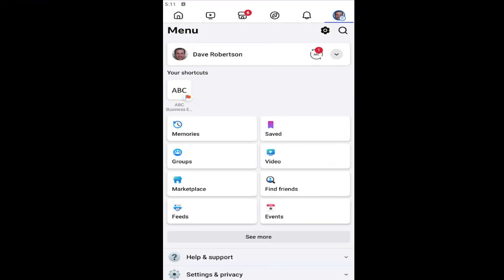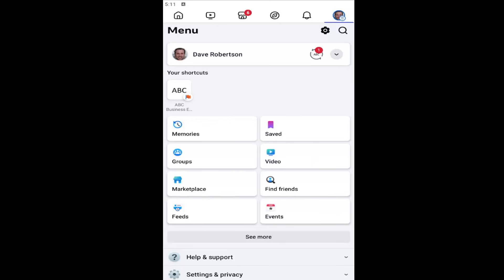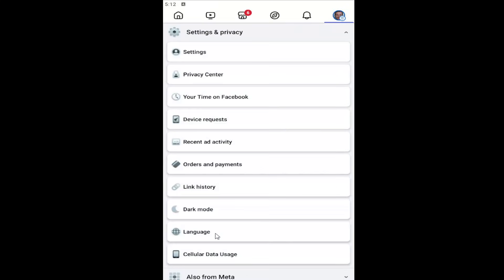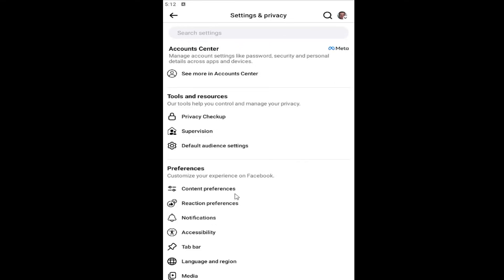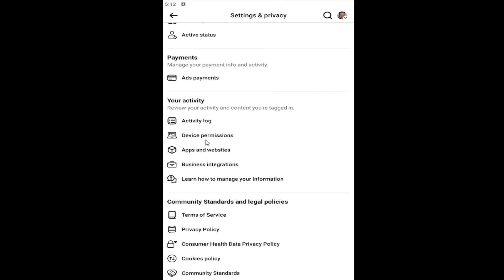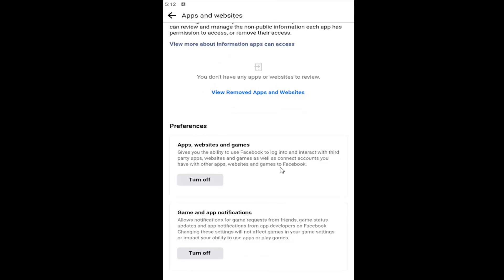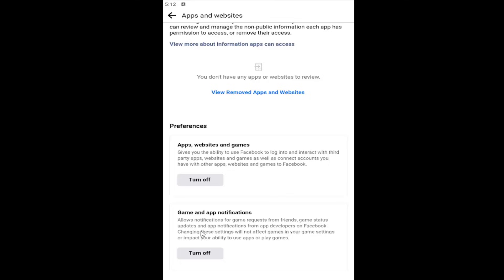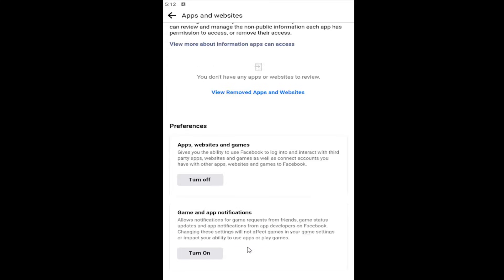How to Turn Off Game and App Notifications on Facebook (iPhone & Android)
This guide explains how to turn off game and app notifications on Facebook for both iPhone and Android devices, helping you reduce unwanted distractions. It provides step-by-step instructions to navigate the Facebook app settings and customize your notification preferences. The tutorial highlights the importance of managing your notification settings to ensure you only receive alerts relevant to you. By following this guide, users can easily mute game and app notifications on Facebook, leading to a more focused and personalized social media experience.

Issues addressed in this tutorial:
turn off game notifications Facebook
how to stop game notifications on Facebook messenger
turn off Facebook notifications android
turn off Facebook app notifications
how to turn off game notifications on Facebook
Facebook messenger game notifications
Facebook turn off notifications from a friend
how to turn off game notifications on iphone
Facebook turn off notifications for friends posts
Facebook turn on apps websites and games
Facebook turn off game notifications
how to turn off game notifications on fb
how to turn off game requests on Facebook
what happens when you turn off Facebook notifications
Facebook app turn off message notifications